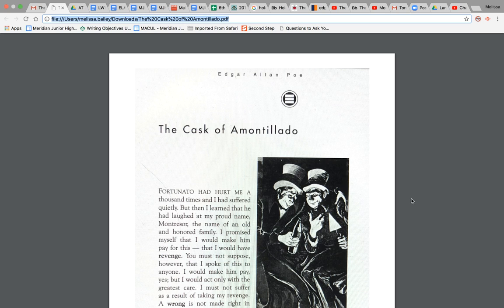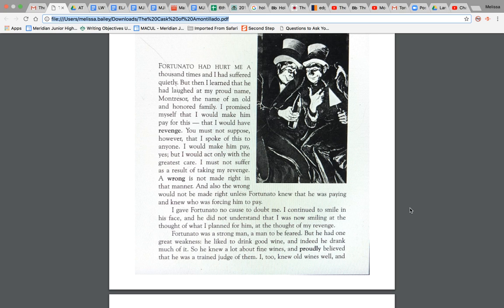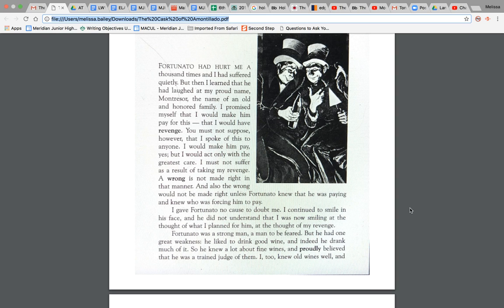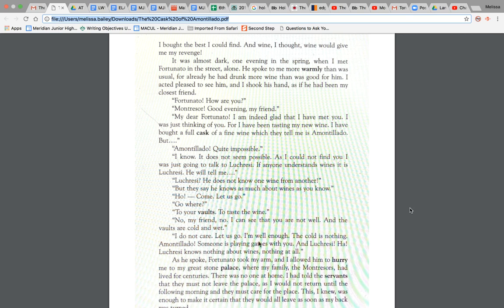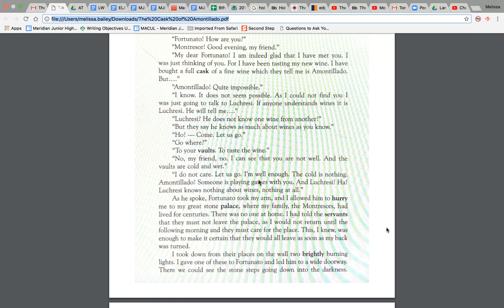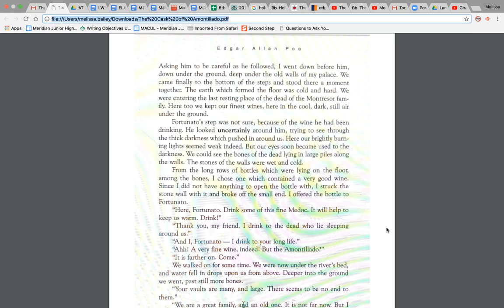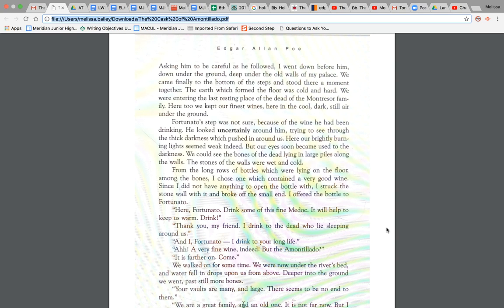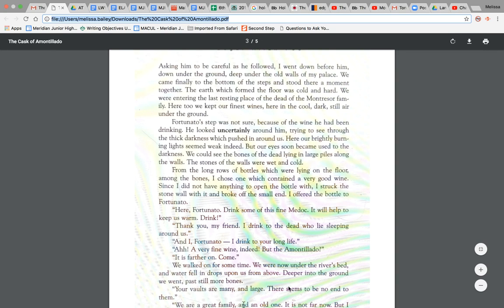"The Cask of Amontillado" Part 1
Creative Writing-Short Story Unit